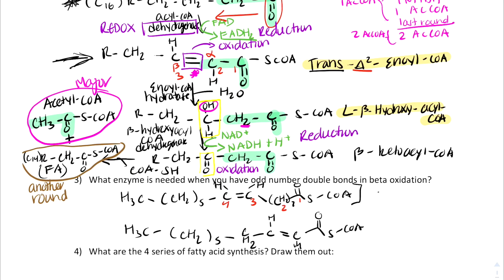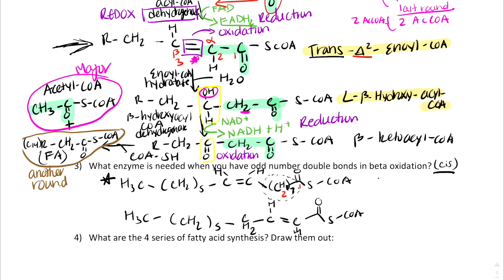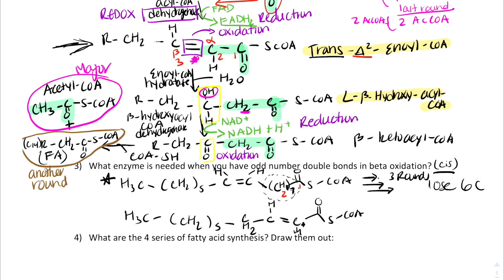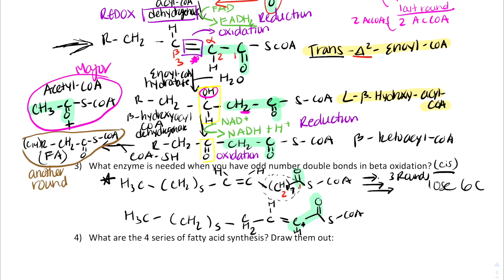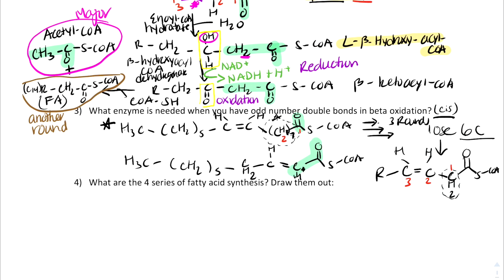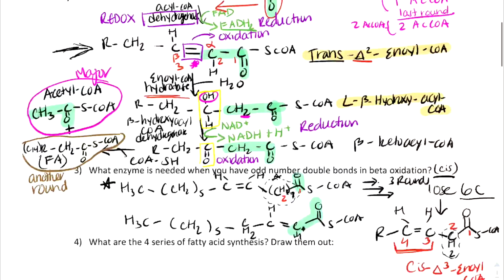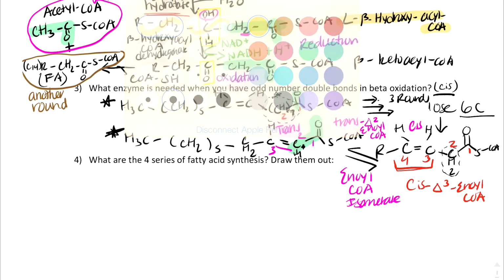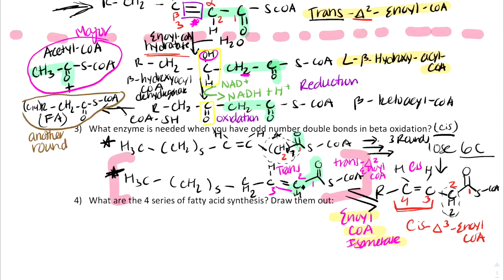SI Final Review - BCH 100 Part 3 cis trans b oxidation